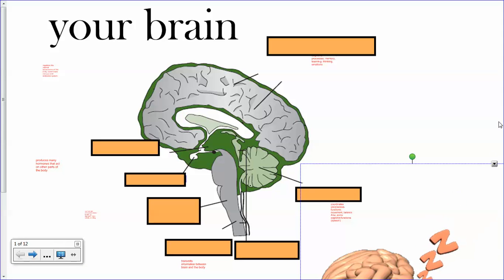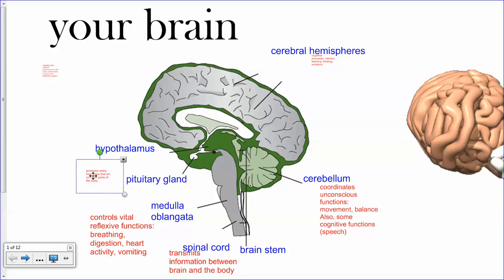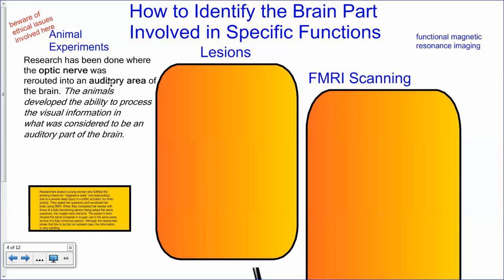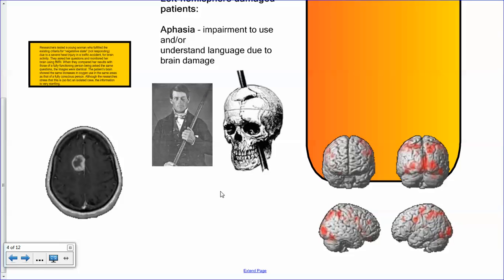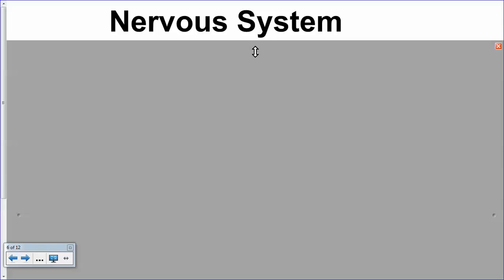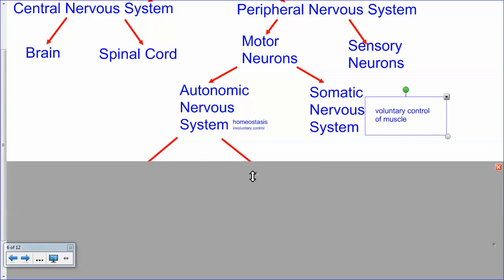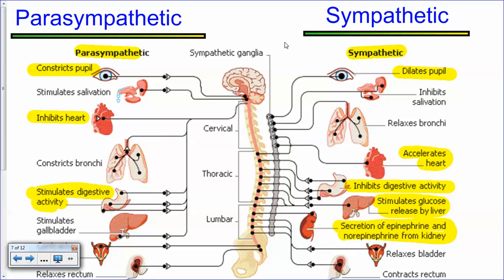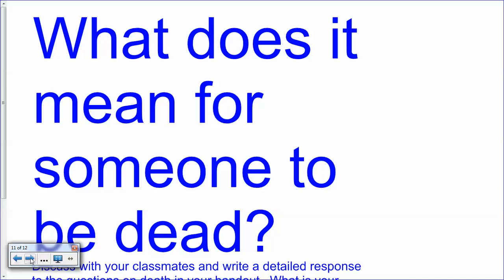The Human Brain Part 1 IB Biology